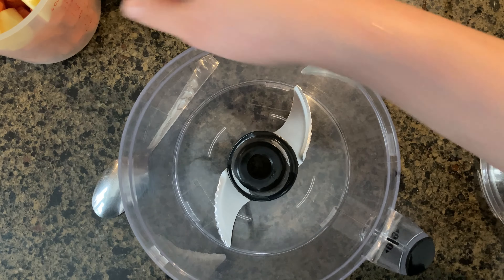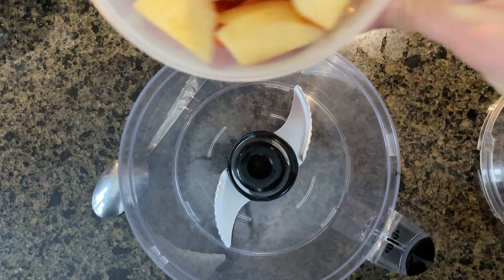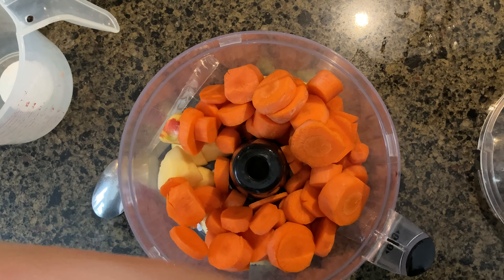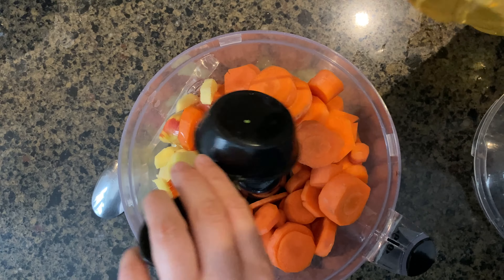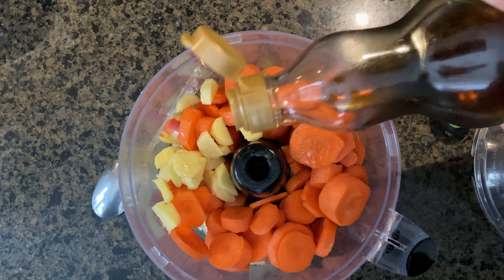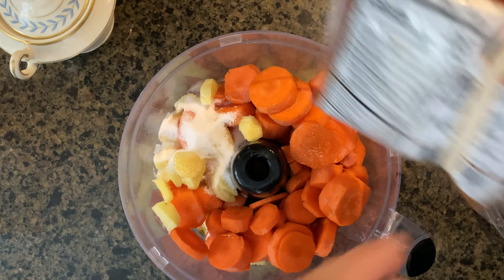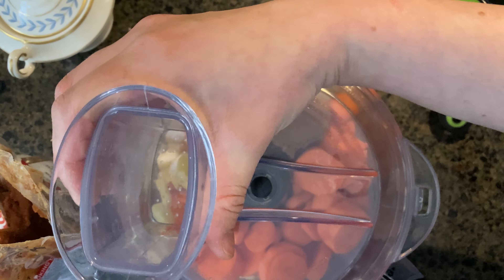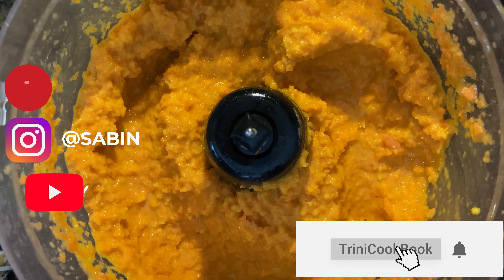Carrot Ginger Dressing Recipe | TriniCookBook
In this video recipe, I made a Carrot Ginger salad dressing. This is a typical dressing used in Japanese restaurants for their "house salad". This took many trial and errors to get the taste just right considering each restaurant have their own style of making this dressing. Salads are definitely one of my daily go to meals and finding a healthy complimentary salad dressing can be a struggle at times.